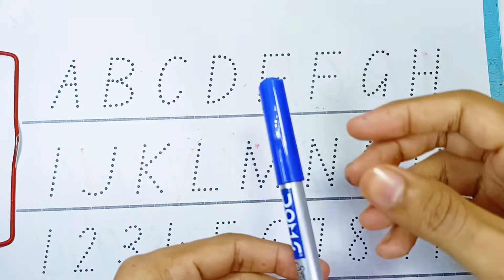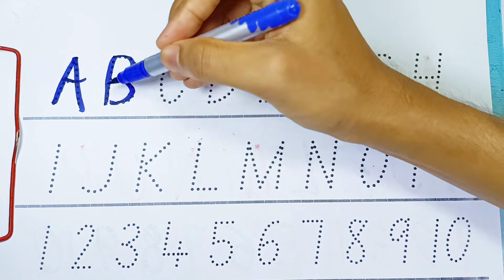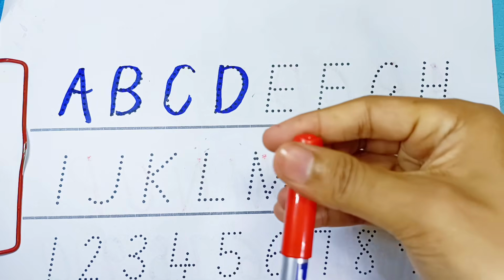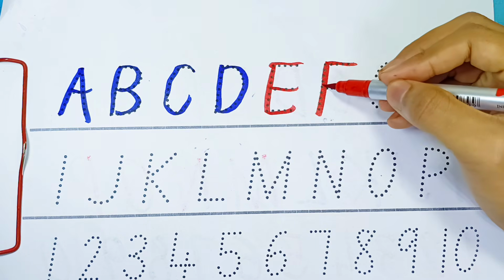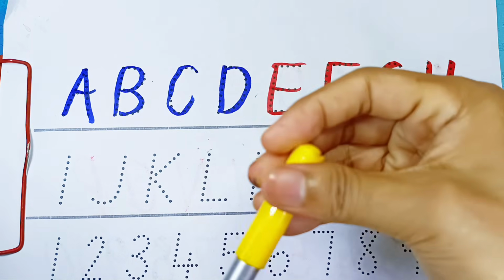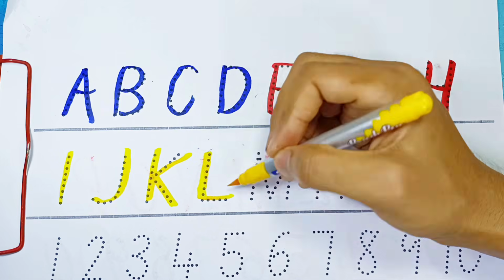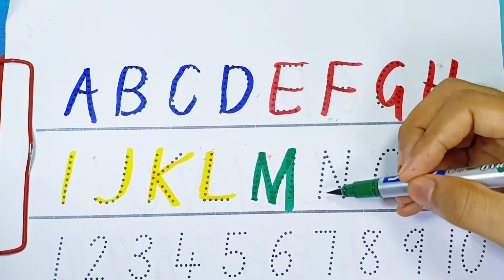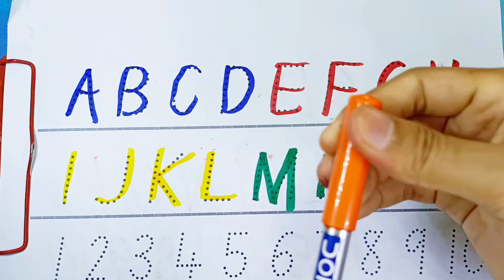Learn to Draw the Alphabet A-Z: | preschool learning videos | Easy & Fun for Beginners